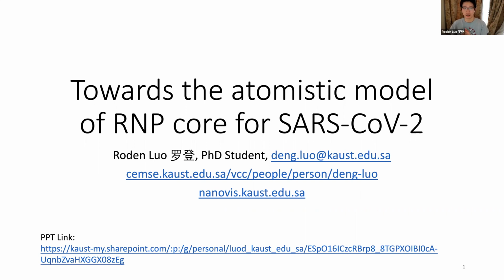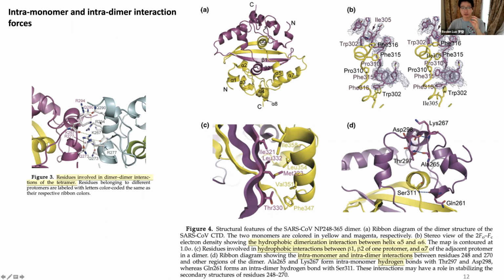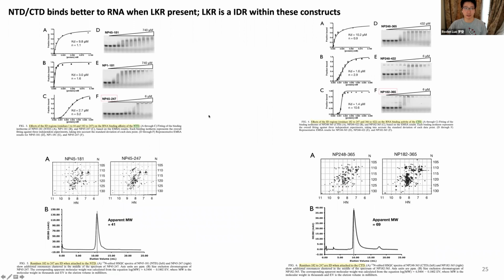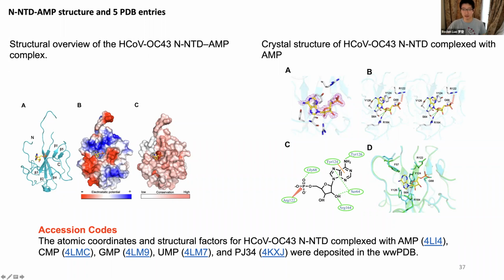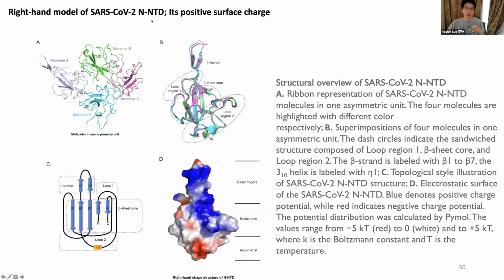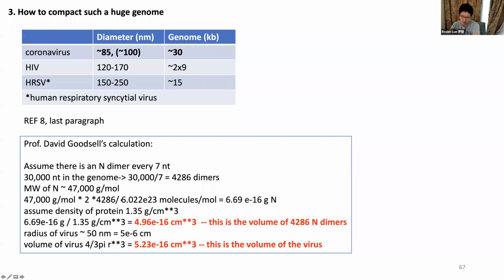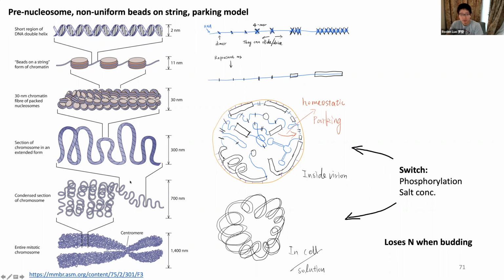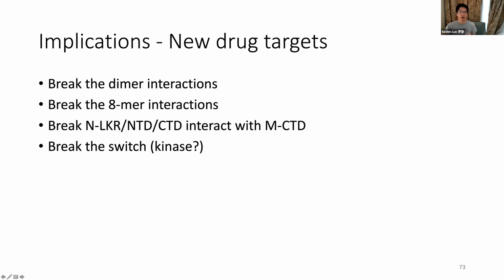Literature Review - Towards the atomistic model of RNP core for SARS-CoV-2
RNP structure rationale behind this video "The structure of the novel coronavirus SARS-CoV-2"

The following additional papers are good to go through as well:
[15nm fiber] Ribonucleoprotein-like Structures from Coronavirus Particles
[15nm fiber] The transmissible gastroenteritis coronavirus contains a spherical core shell consisting of M and N proteins.
[N-CTD interacts with M] Analyses of Coronavirus Assembly Interactions with Interspecies Membrane and Nucleocapsid Protein Chimeras